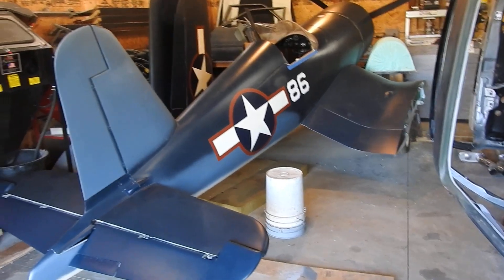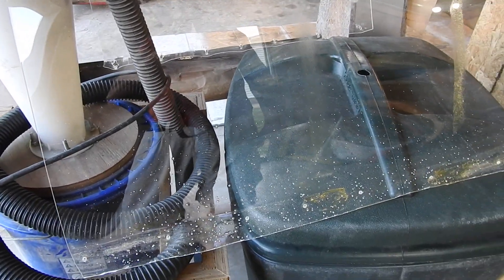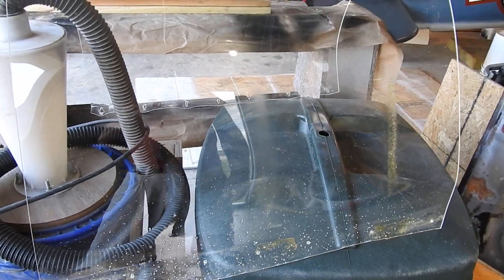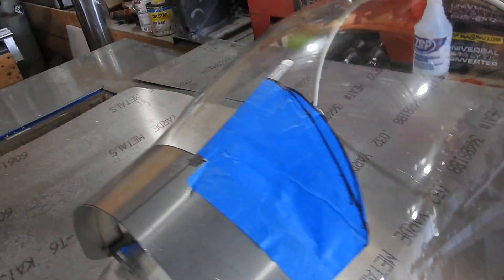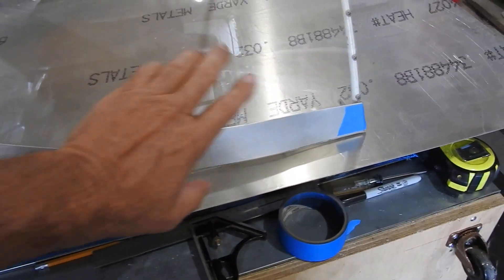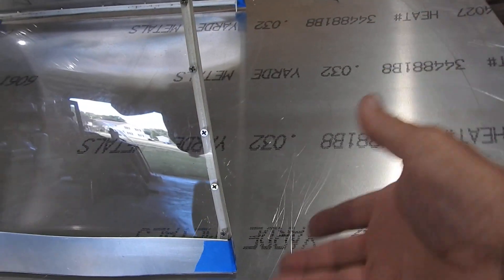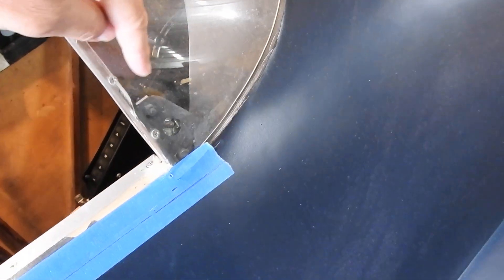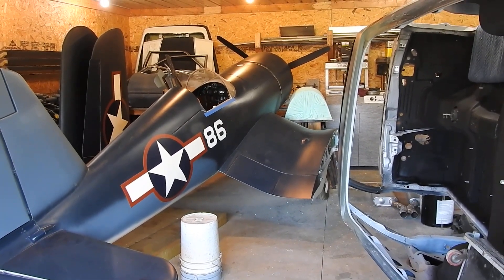WAR Corsair Update 6/27/2022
This week I worked on the Canopy.